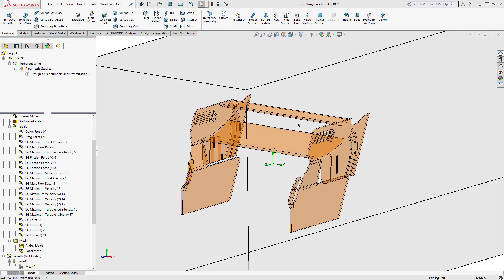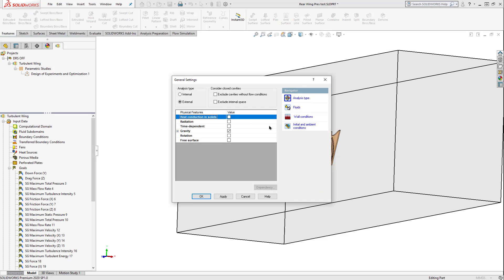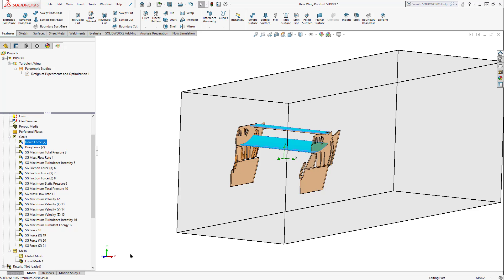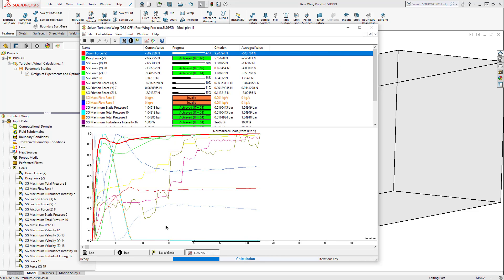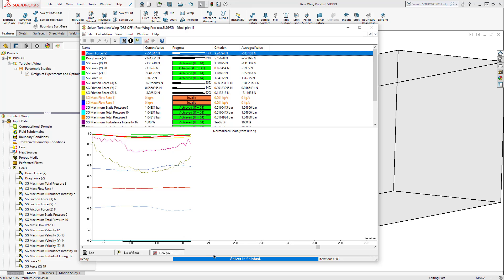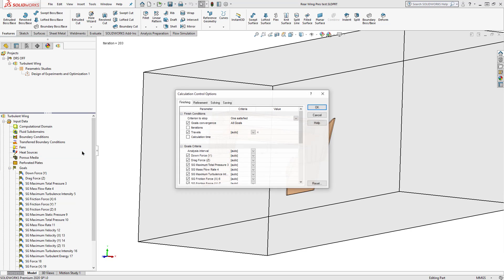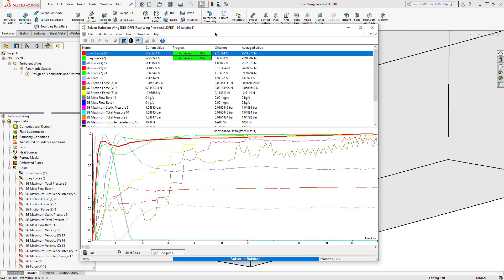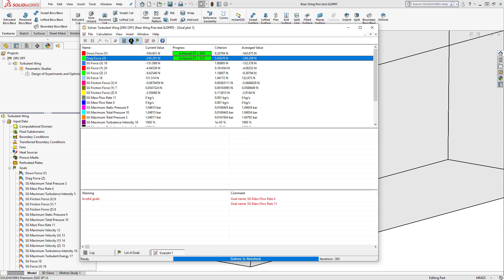SOLIDWORKS Flow Simulation - Convergence Solver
SOLIDWORKS Flow Simulation Solver allows us to view our goals from our design study window. Although we can make a multitude of goals for our product, some of these goals are unnecessary. As inconsistent data will not allow a goal to converge on a result, this will always force the solver to run for excess amounts of time causing our machine to run our calculations with redundant iterations.

In this video, I would like to talk about a few methods to eliminate unstable or inconsistent goals to trim down computational resources, and to let us get back to designing and understanding models with logical data.

Presenter:
John Nikoloff, Application Engineer at GoEngineer